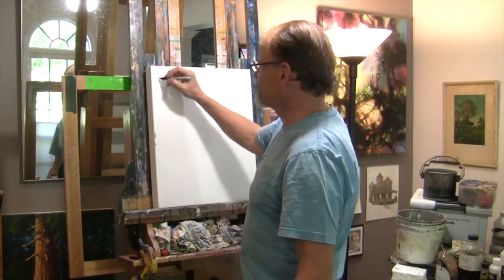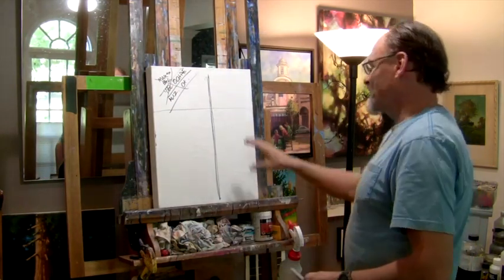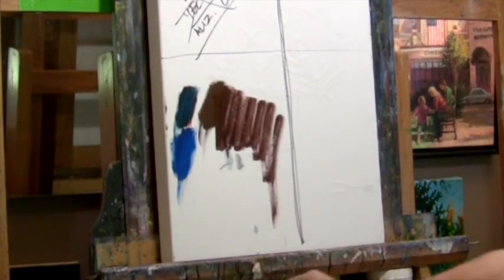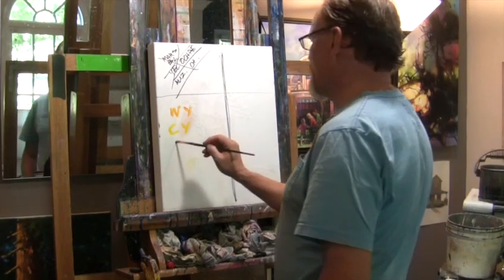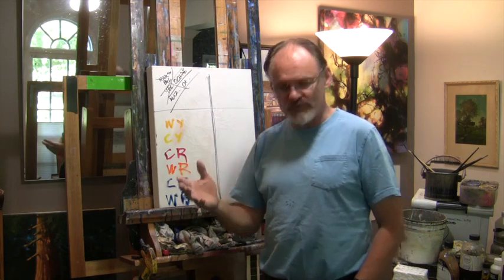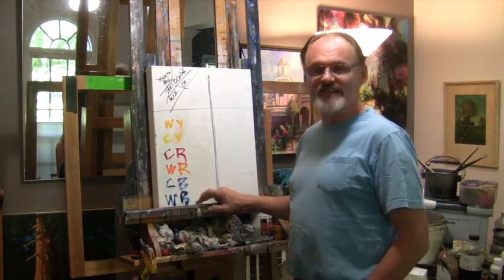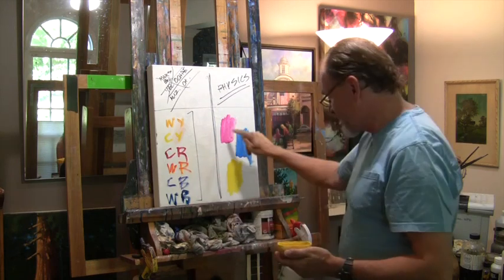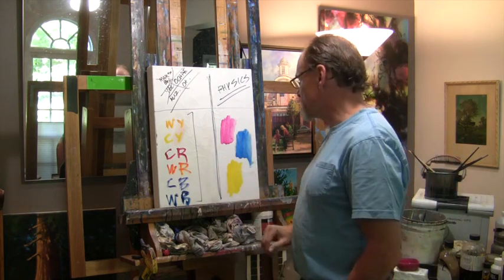Limited Palette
This video is about Limited Palette

Want personalized instruction?